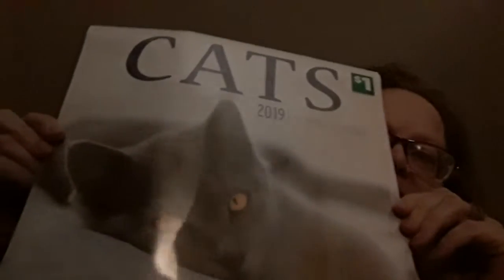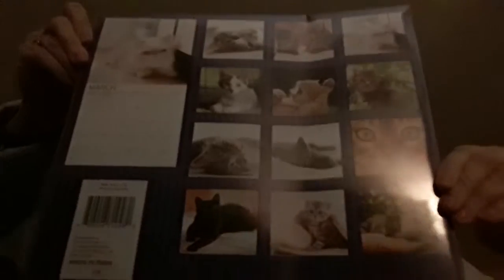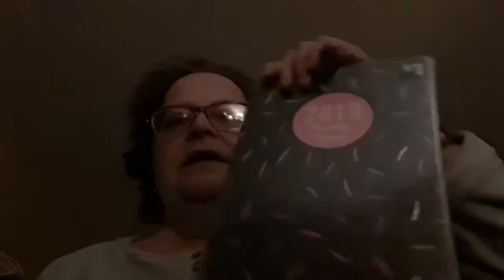Dollar General haul